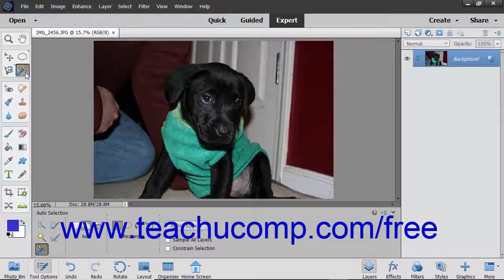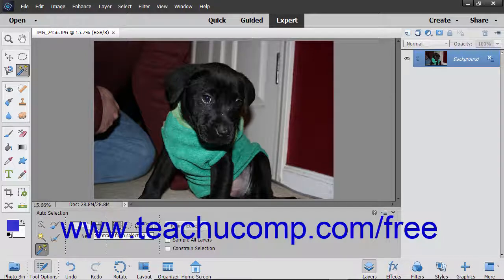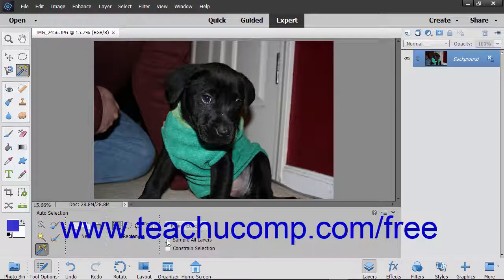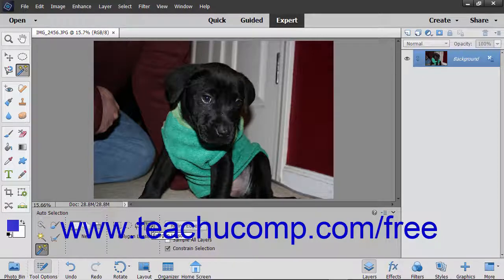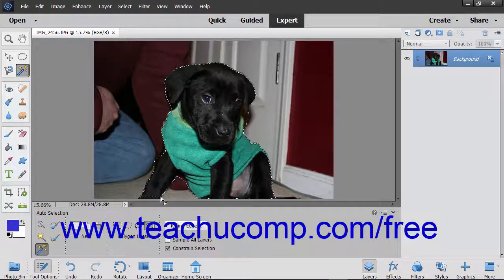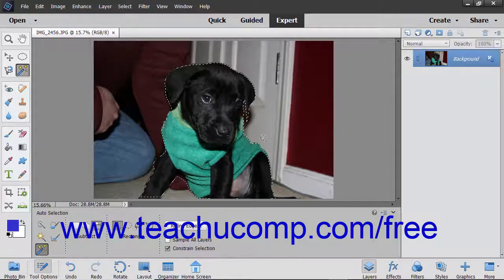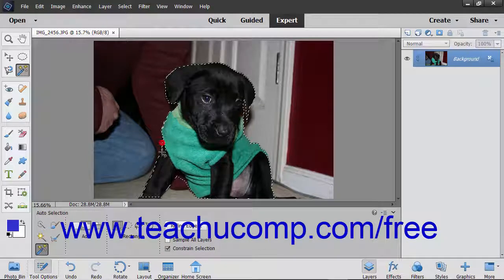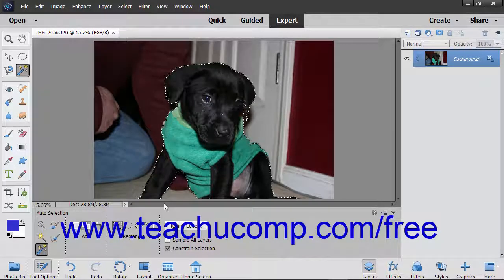Photoshop Elements 2019 Tutorial The Auto Selection Tool Adobe Training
Learn about The Auto Selection Tool in Adobe Photoshop Elements A clip from Mastering Photoshop Elements Made Easy v. 2019. - the most comprehensive Photoshop Elements tutorial available. Visit us today!